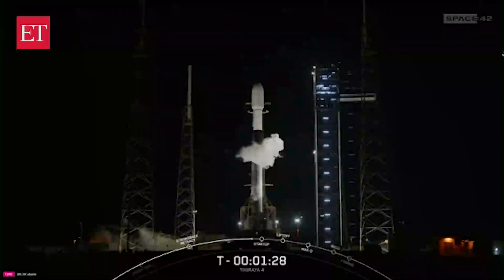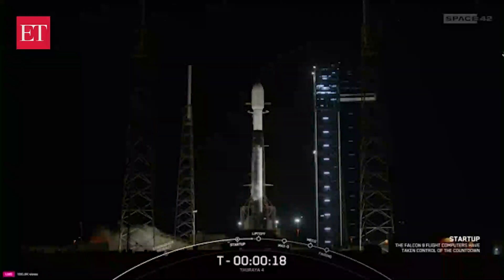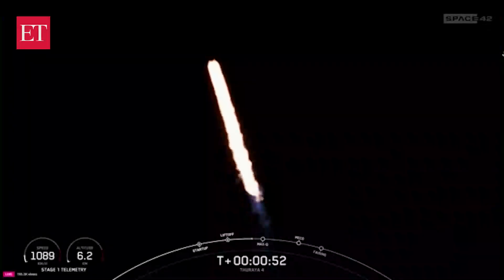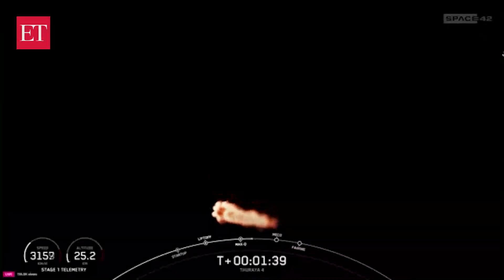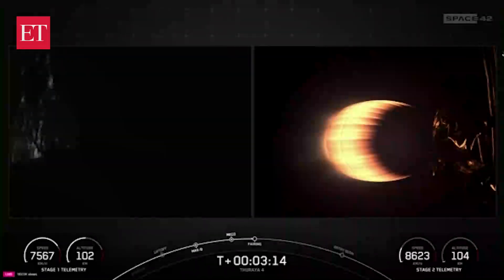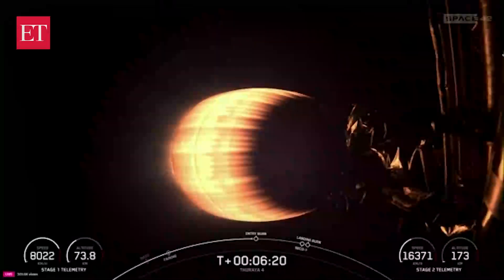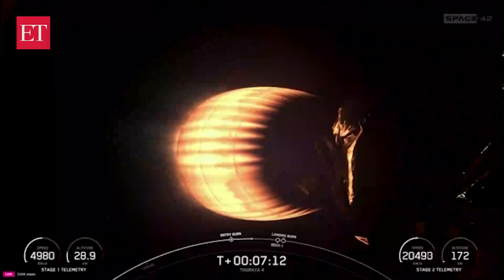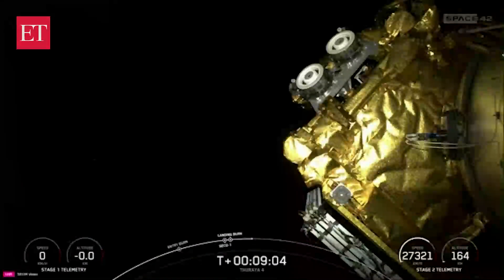SpaceX’s first Falcon 9 launch of the year sends Thuraya 4 into orbit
SpaceX successfully lifted off its first Falcon 9 rocket of 2025 from Space Launch Complex 40 at Cape Canaveral Space Force Station in Florida on Friday night (Jan 3), sending the Thuraya 4 spacecraft to a geosynchronous transfer orbit